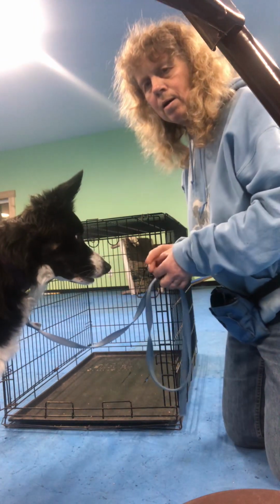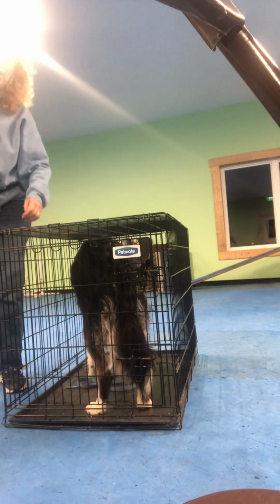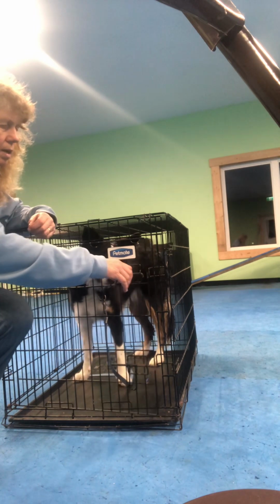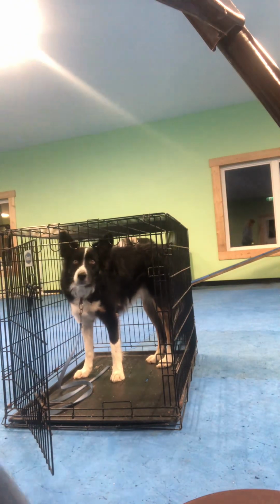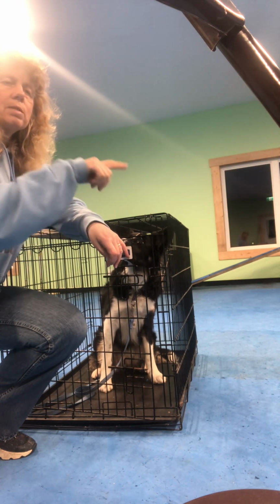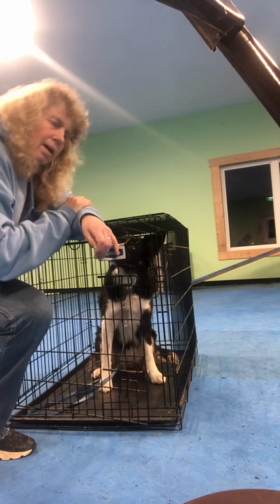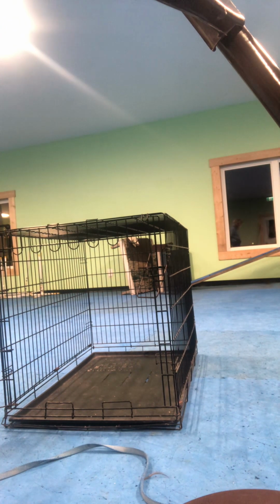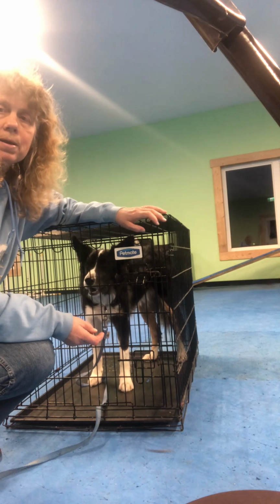PRE-AGILITY WEEK 1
A short video showing the crate training games to accompany all students notes.